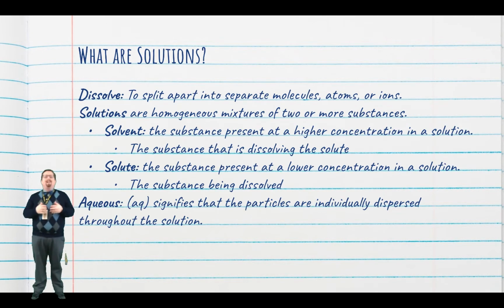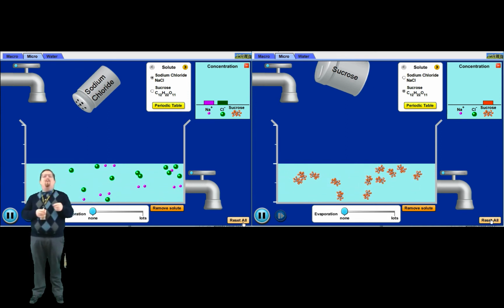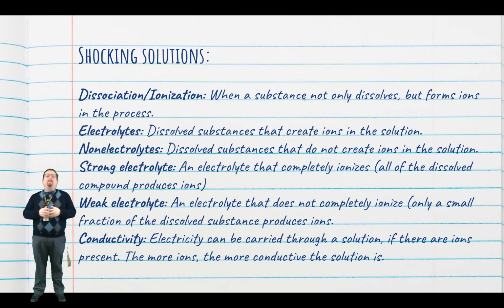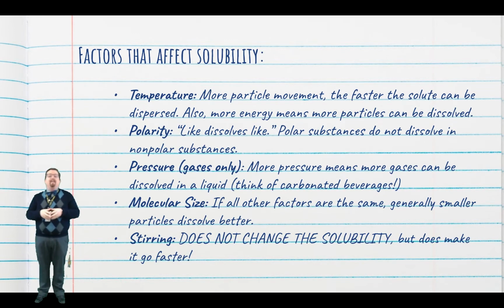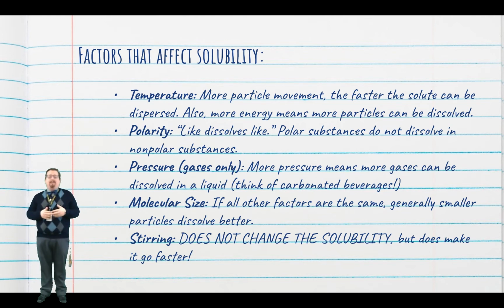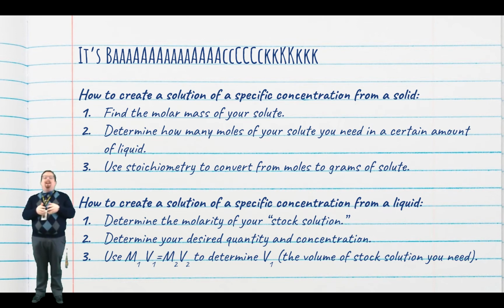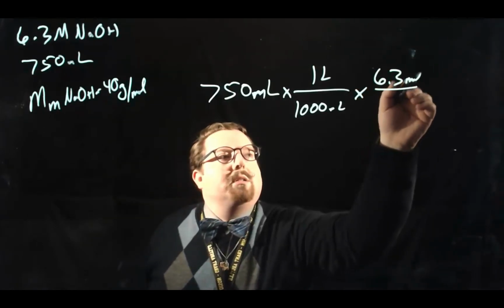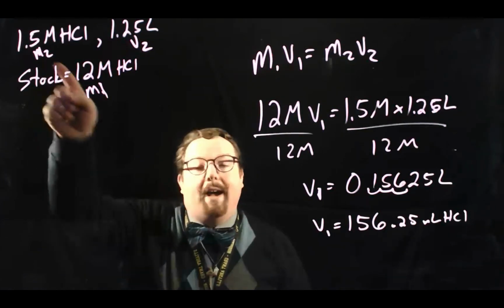U7L1: Solution Notes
Covers Indiana Academic Science Standards C.7.1, C.7.2, and C.7.3.